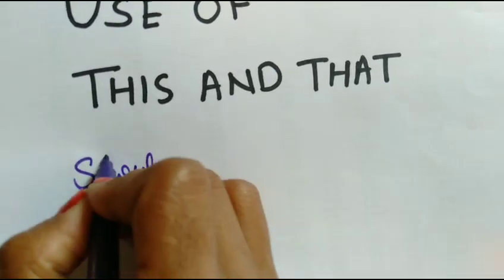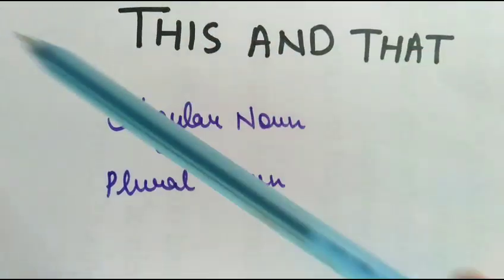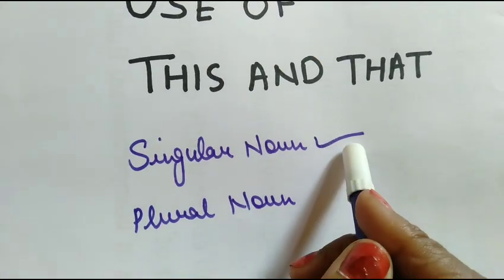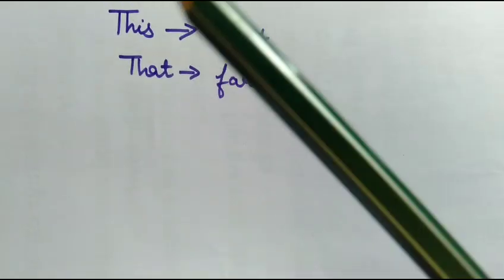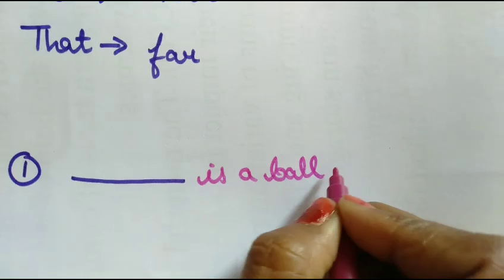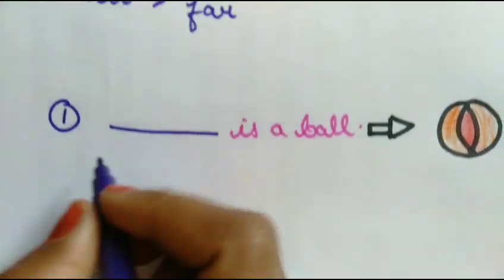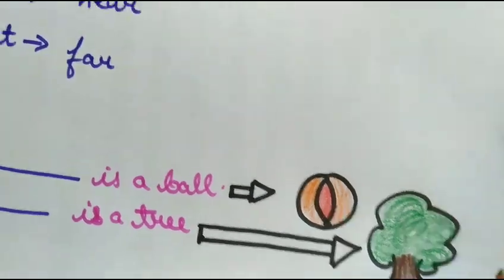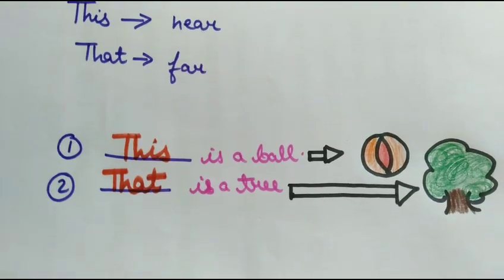how to use this and that|use of this and that examples|this and that activity images |Grammar info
Hello ,friends 😊
In this vedio you will learn about this and that with the help of some example along with an activity .
This activity will also help you to understand about Singular and Plural noun 😊

keywords -
what are this and that in grammar
how to use this and that in english